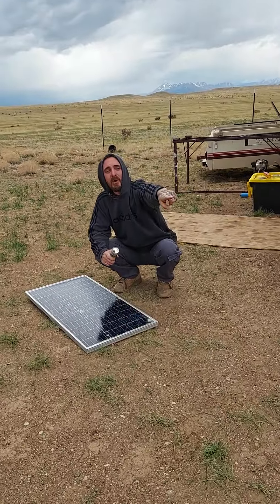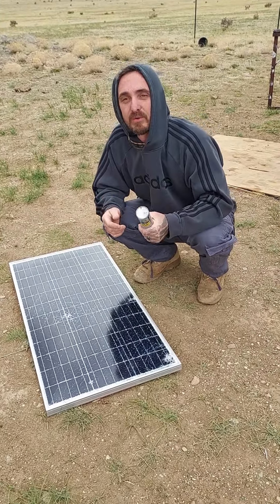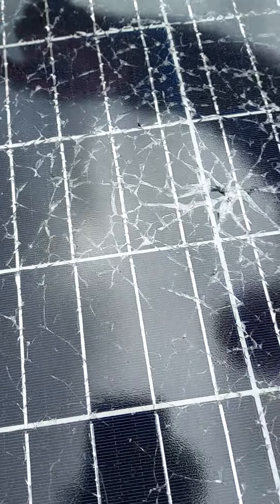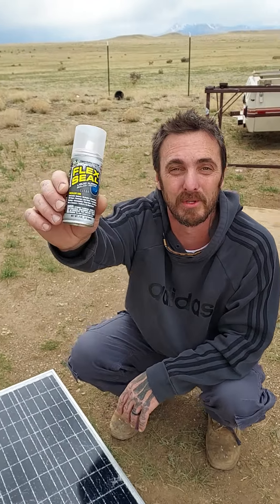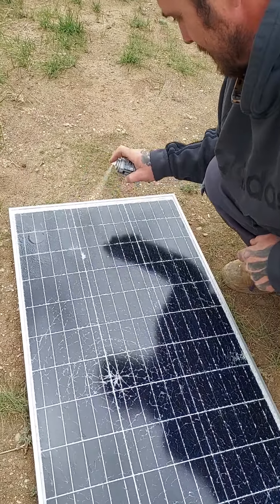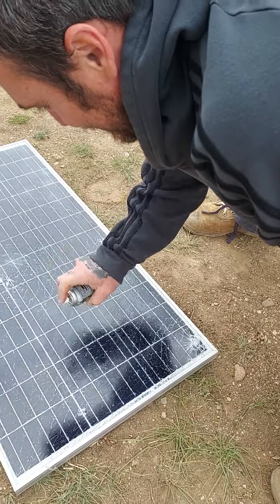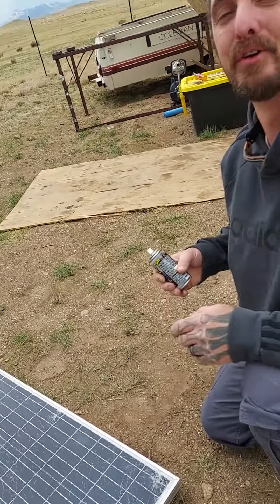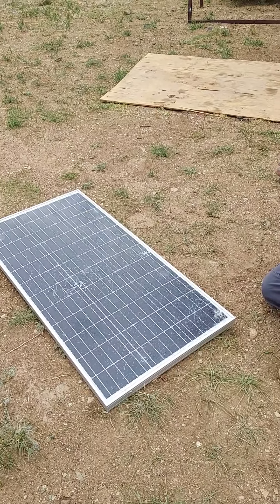how to fix a shattered solar panel on the cheap!!!!